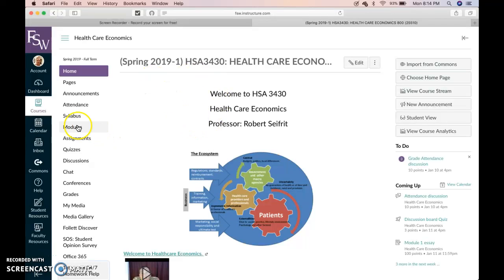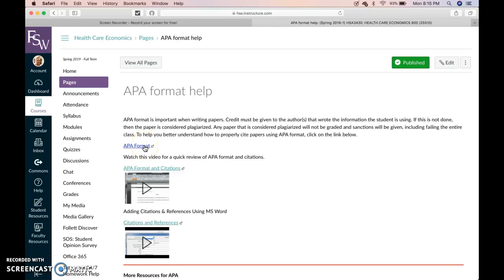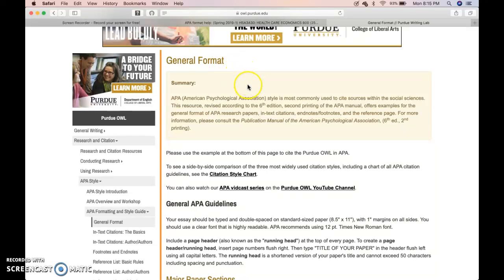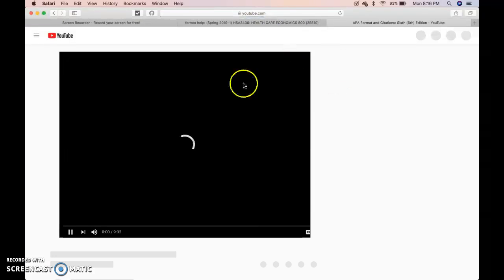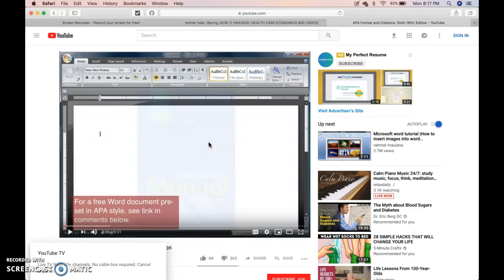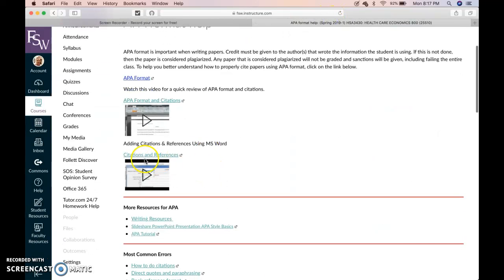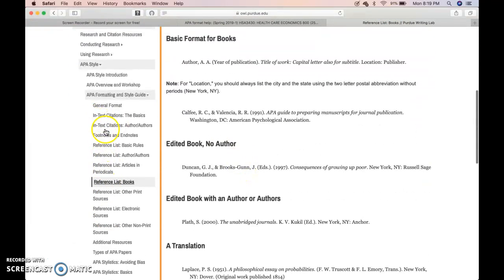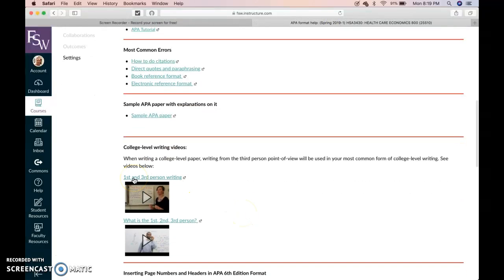APA forat help